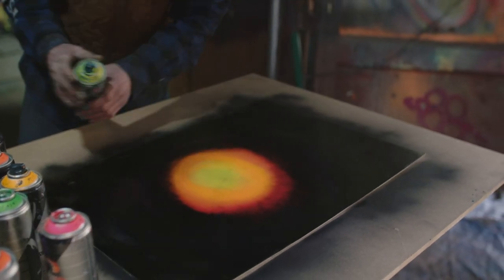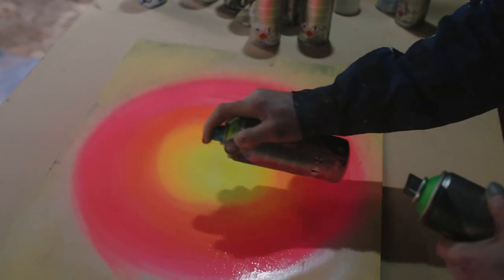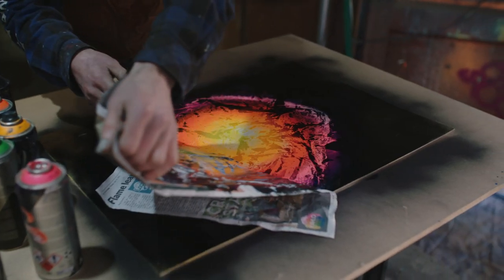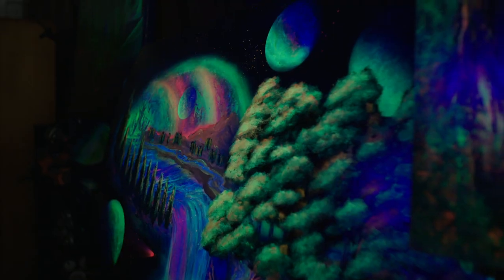RenewArt 2020 | Philip Currie artist profile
Philip Currie (Queenstown) – Paint